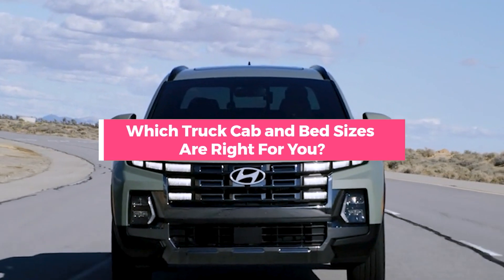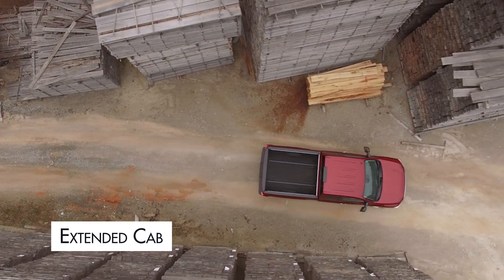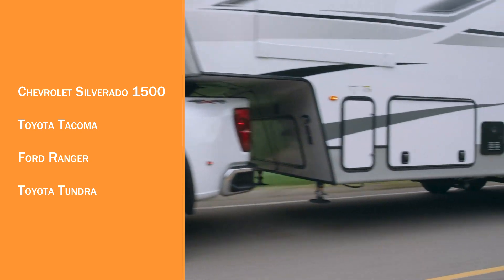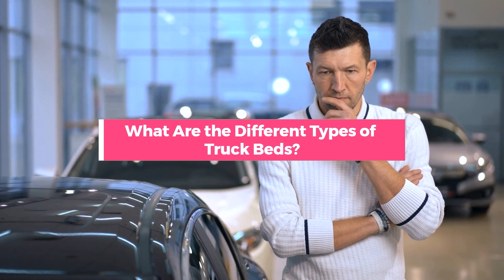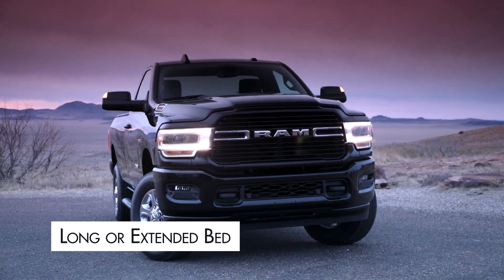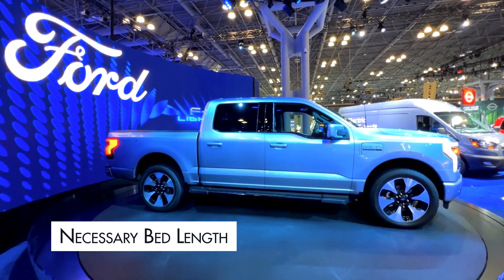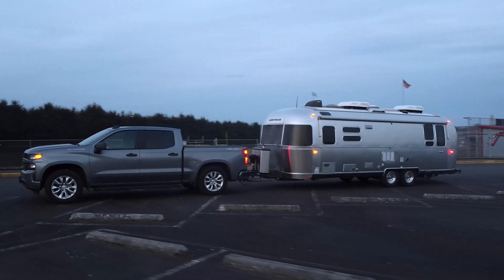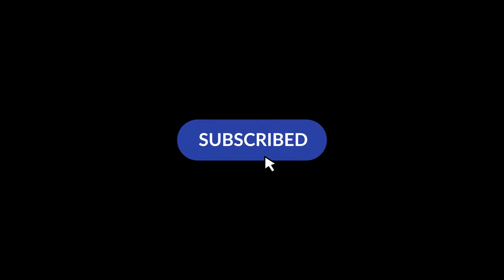Choosing the Perfect Truck Cab & Bed Size: A Buyer’s Guide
To learn more about truck cab and bed sizes, check out

Do you have car questions and need answers now?

Video Chapters:
0:26 - What Are the Different Types of Truck Cabs?
2:47 - What Are the Different Types of Truck Beds?
4:21 - How to Choose the Right Cab Size
5:00 - How to Choose the Right Bed Length
5:51 - Choose the Right Truck Cab and Bed Sizes

In this detailed guide, we cover:

Types of Truck Cabs: From standard cabs to mega cabs, learn about each type's features and which trucks offer them. Discover the benefits of different cab sizes, whether it's the compact regular cab or the spacious mega cab.

Types of Truck Beds: We explain the pros and cons of short, standard, and long beds. Find out which bed length fits your hauling needs and how each interacts with different cab sizes.

Choosing the Right Cab Size: Consider factors like passenger space, legroom, and vehicle maneuverability to select the best cab size for your lifestyle.

Selecting the Right Bed Length: Assess your typical cargo to decide on the optimal bed length. We'll help you understand the balance between maneuverability and hauling capability.

Practical Tips for Buyers: From family considerations to test driving different models, we provide actionable advice to ensure you pick the perfect truck for your needs.

By the end of this video, you'll have a clear understanding of how to match truck cab and bed sizes to your specific requirements, ensuring you make a choice that offers both functionality and comfort.